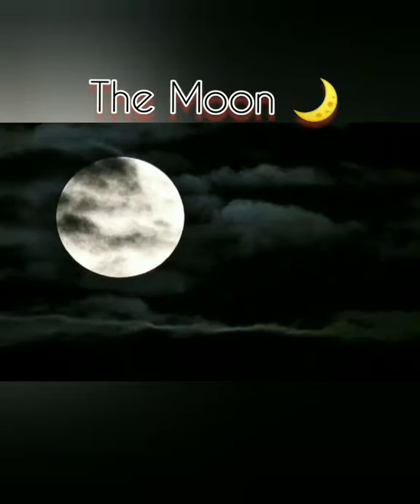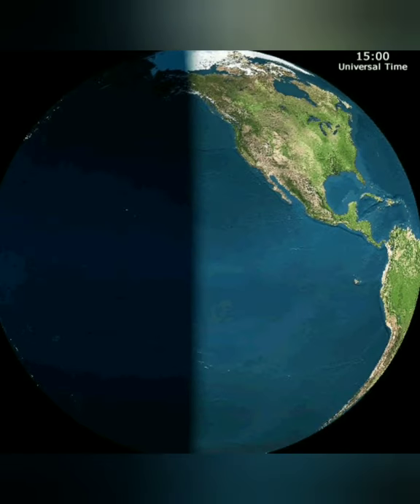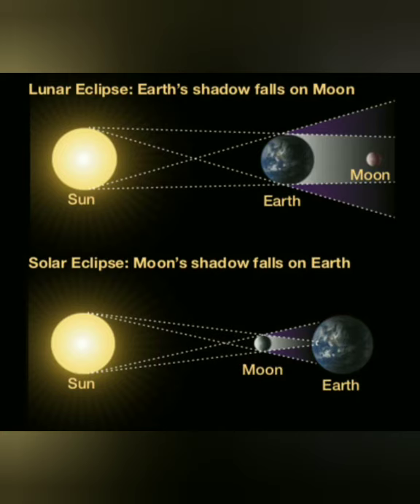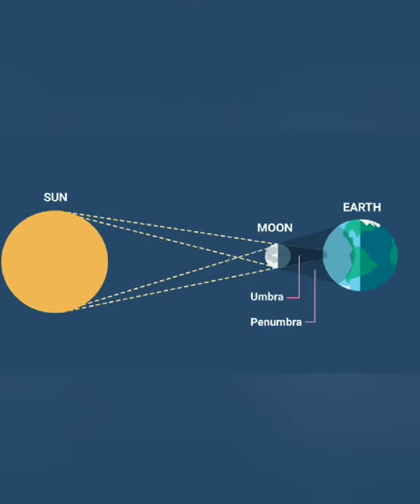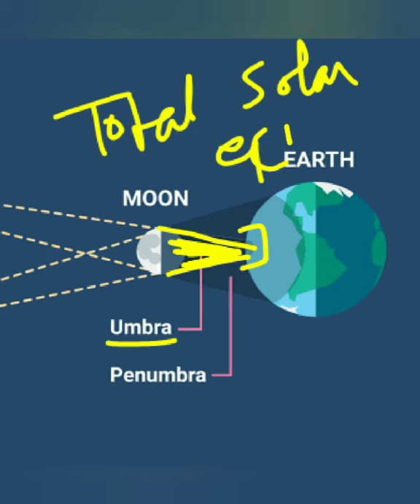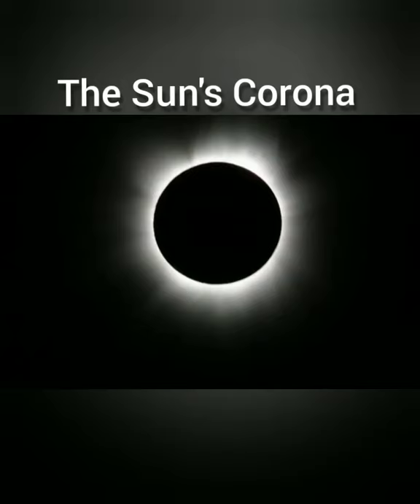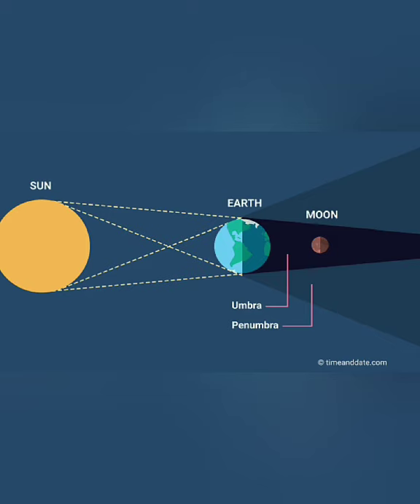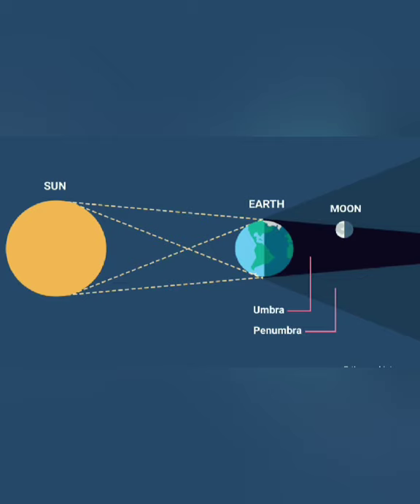The Moon, Eclipses (Solar and Lunar)